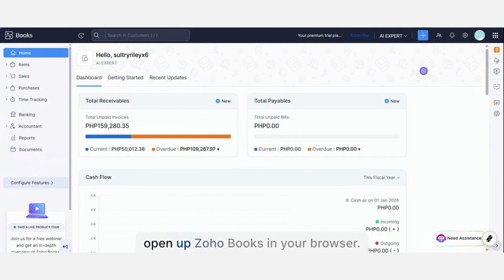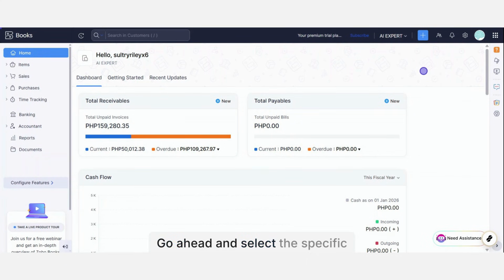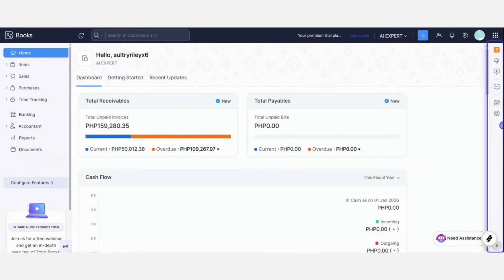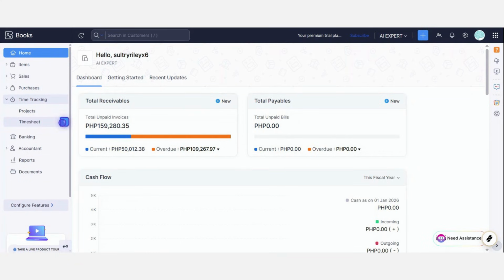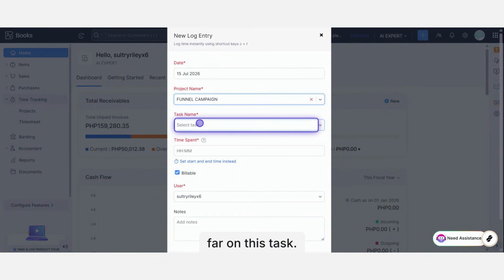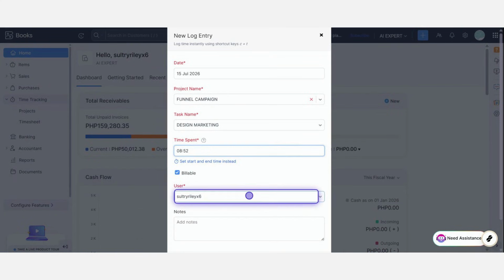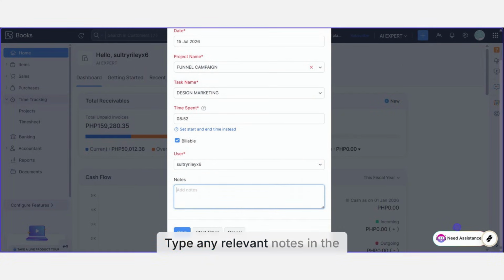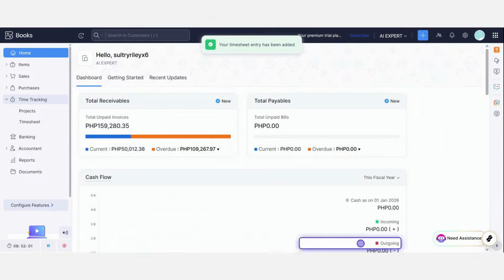How to Start a Timer for a Project Task in Zoho Books Full Guide 2026 (Easy Guide)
In this video, we discuss how to start a timer for a project task in Zoho Books, providing a full guide for 2026. You'll learn the exact steps to begin tracking time for any project task in under 30 seconds, ensuring you never lose billable hours again. We cover the entire process from opening Zoho Books to clicking the Start Timer button, including selecting the project, task, and user, and marking the entry as billable. Whether you're new to Zoho Books or looking to streamline your time tracking, this tutorial has you covered.

00:00 Introduction to Time Tracking
00:21 Opening Zoho Books Dashboard
00:38 Creating a New Log Entry
01:20 Entering Time Spent and Billable
01:38 Assigning User and Notes
02:03 Starting the Timer